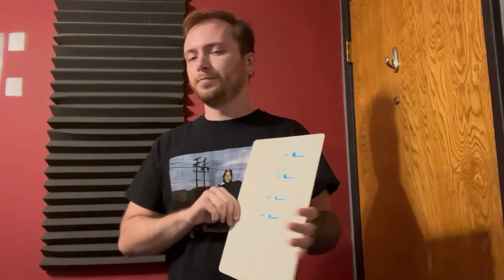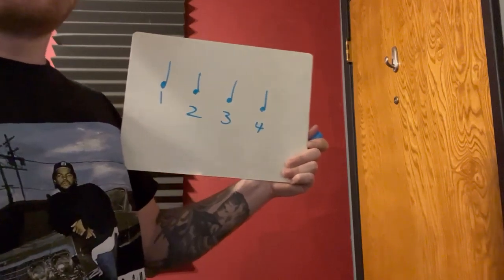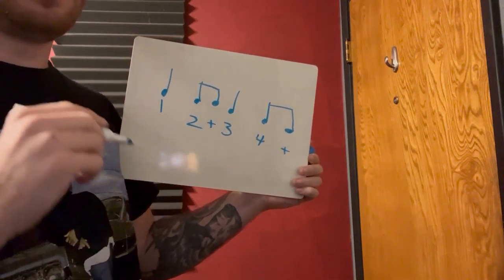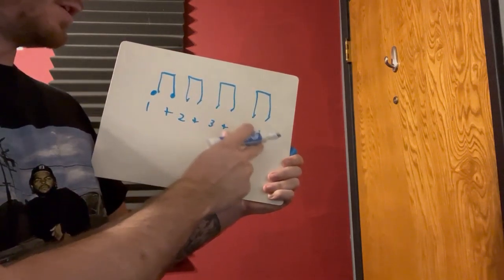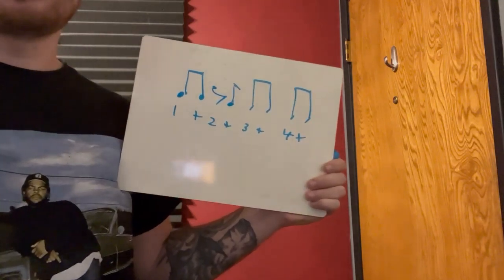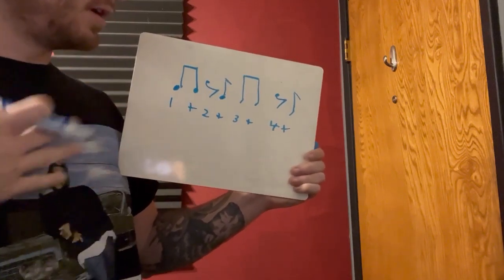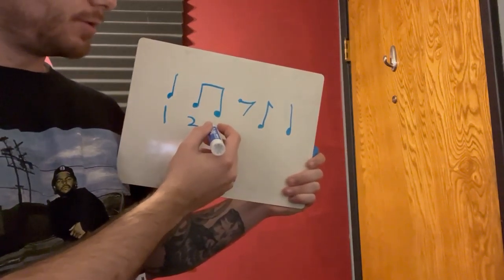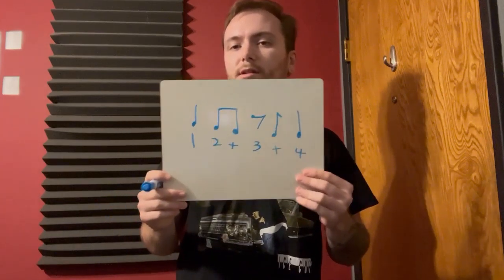Review On Notating Simple Rhythms And Eighth Note Rests